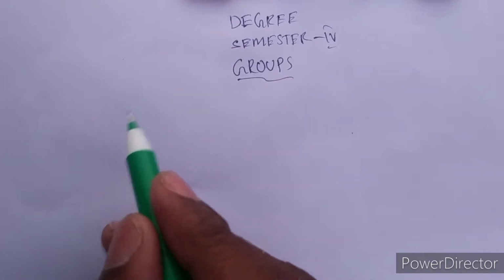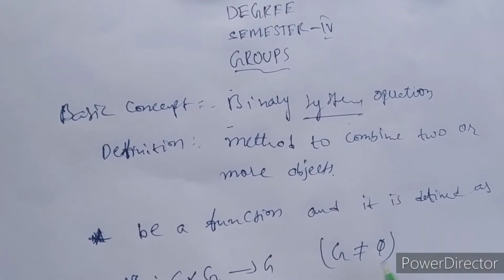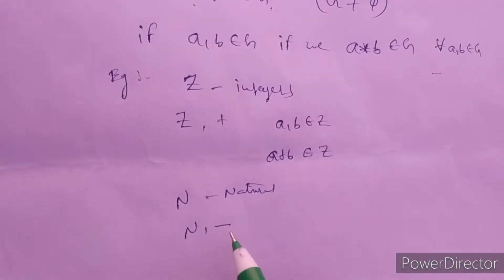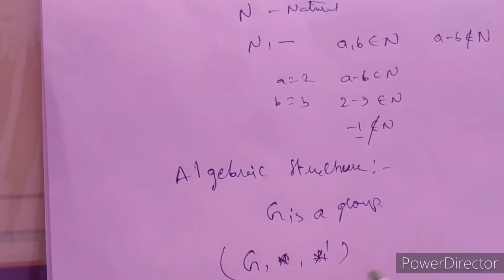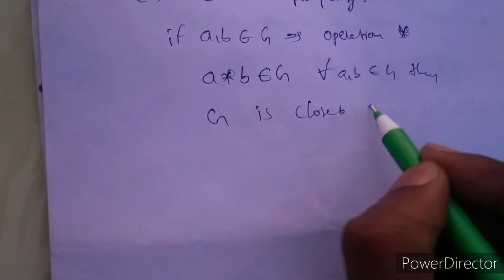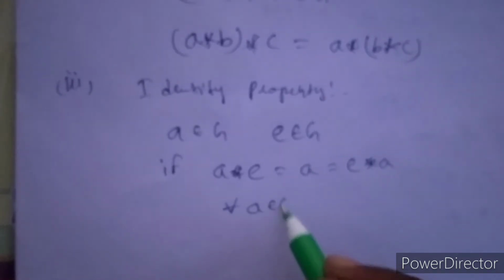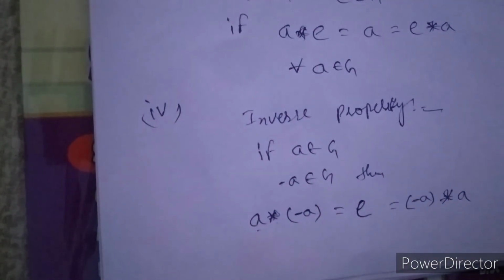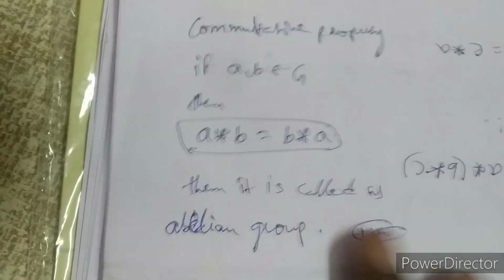II YEAR II SEMESTER MATHEMATICS CLASS SSDC BY MR. B DINESH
SAI SAMATH DEGREE COLLEGE-ICHODA

Today our Maths Lecturer Mr. B Dinesh has explained the UNIT -I GROUPS of B.SC MPC, MPCS II YEAR II SEMESTER MATHEMATICS SUBJECT...
Tq